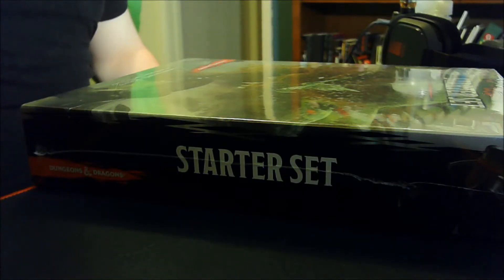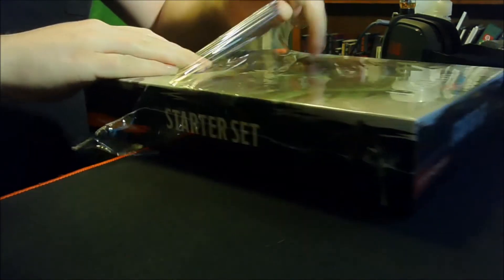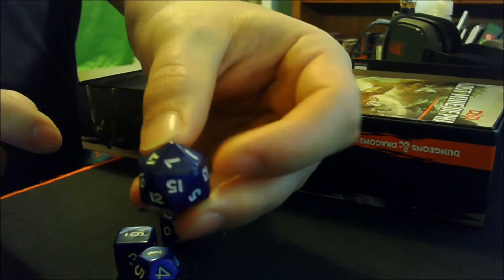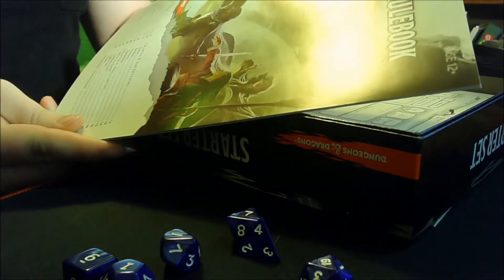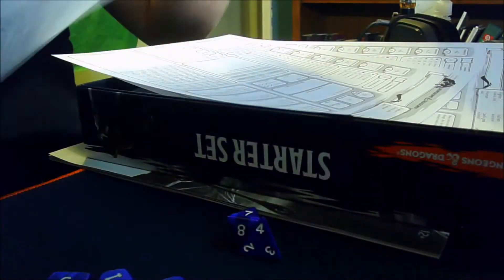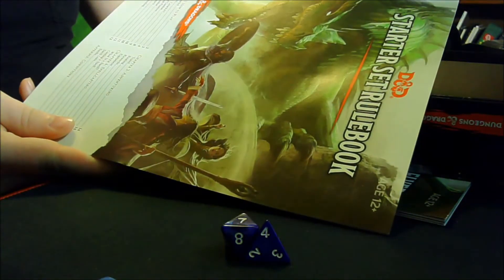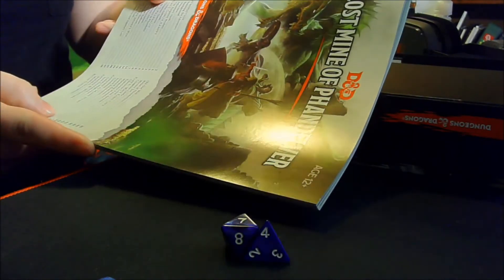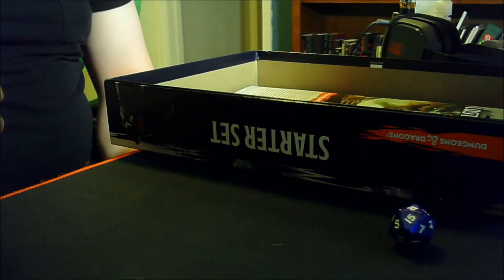Starter Set Unboxing : D&D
Just got my Starter Set in for Dungeons and Dragons. Decided to make a video of unboxing it